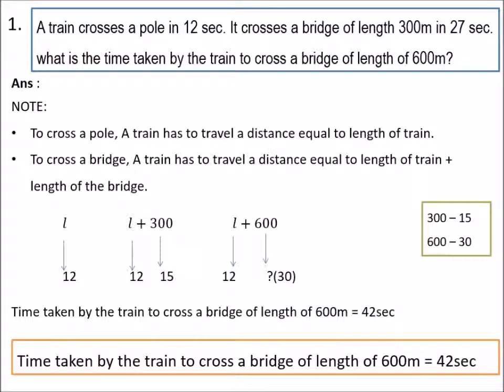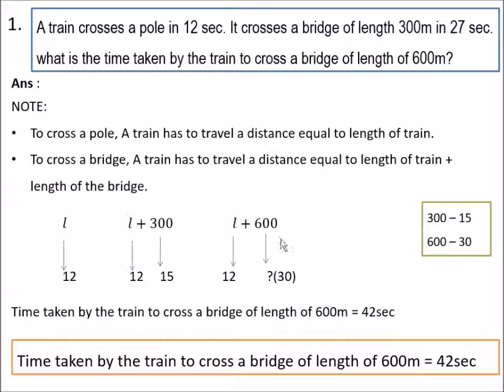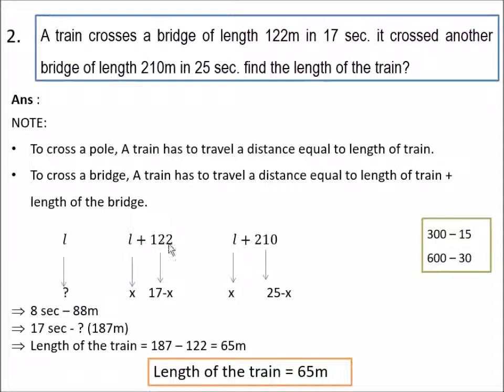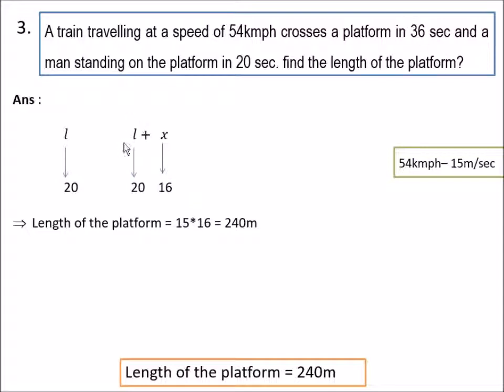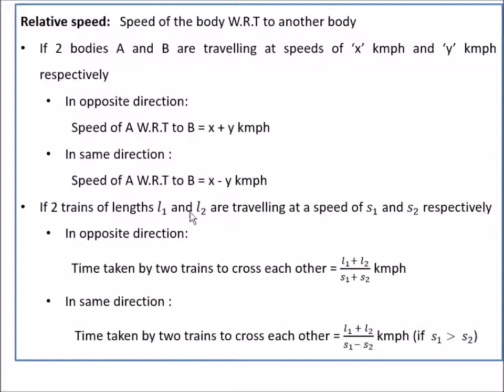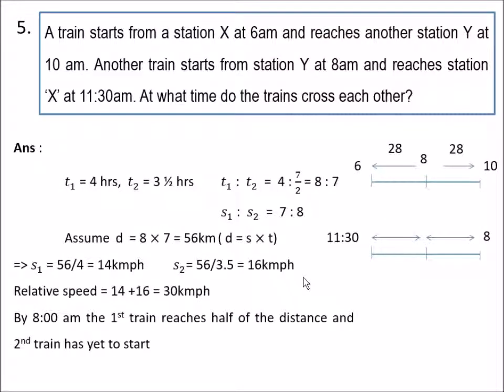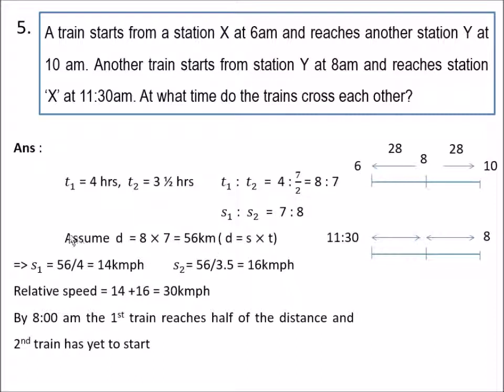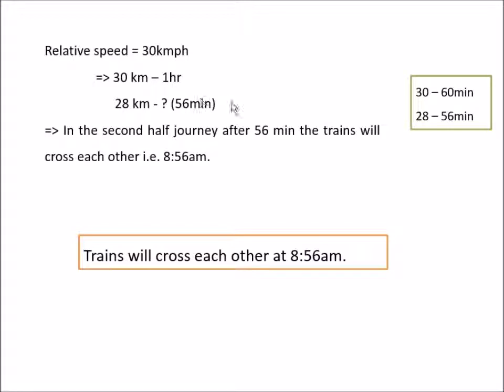Aptitude Training - Time and Distance 3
In this video, i have explained the topics of aptitude, that helps u to solve the problems quickly. Always learn how to solve the questions in different ways, instead of solving the questions in similar ways. Try to think differently that makes u feel something u can do the best.

for C and C++ questions, that are asked in the interviews, go through the posts in the